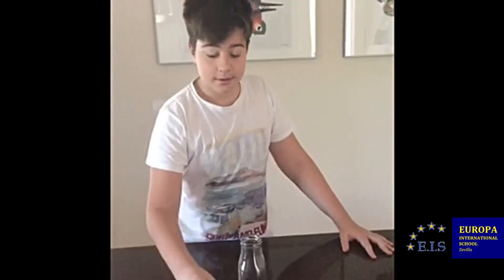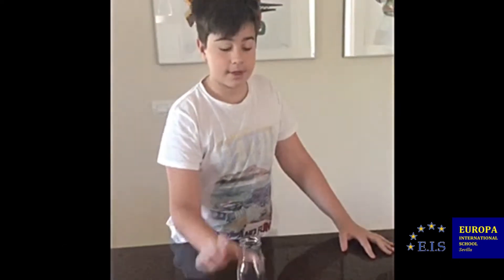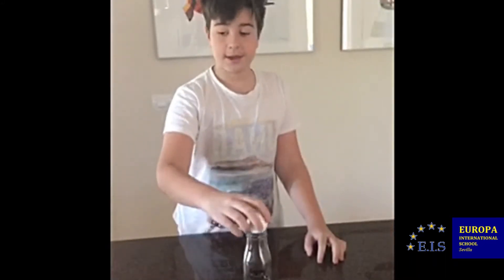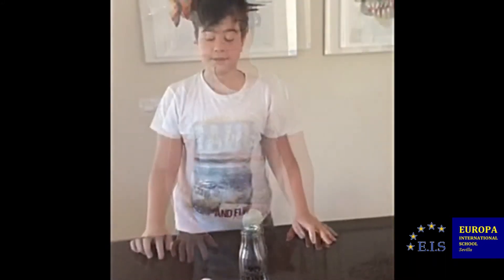2020 EIS Online ScienceFair: Egg in the Bottle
🇪🇸 Experimento realizado por / 🇬🇧 Experiment performed by: L. Gonzaga Rascón Castañeda (P6).